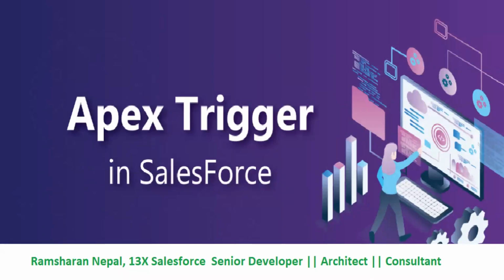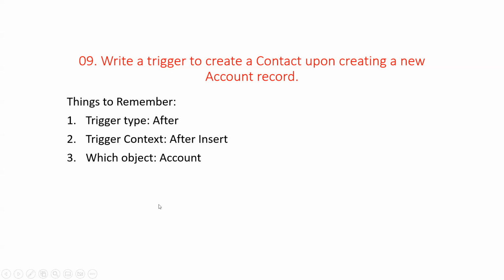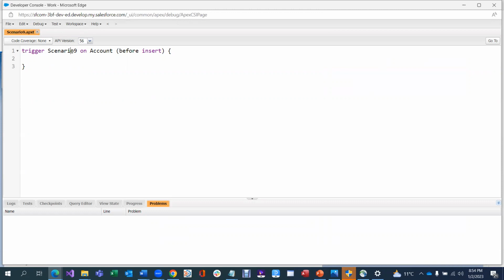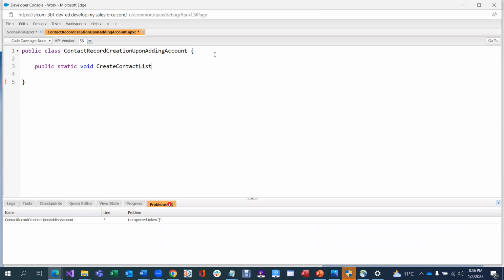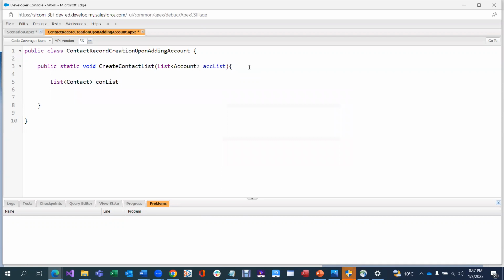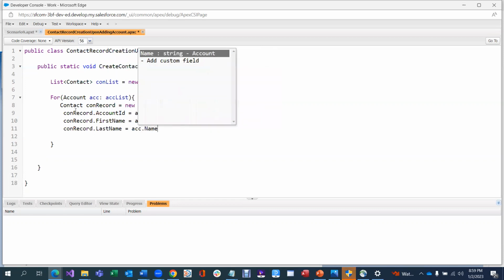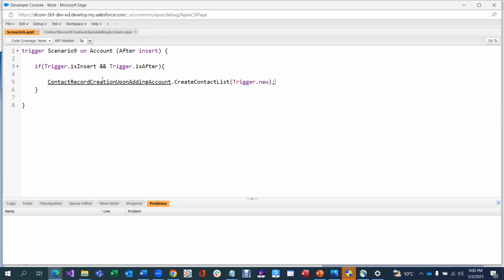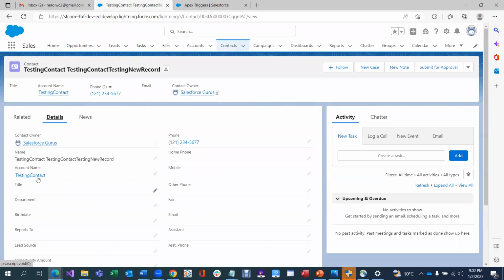Salesforce Apex Trigger -09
Write a trigger to Create a Contact upon creating a new Account record.